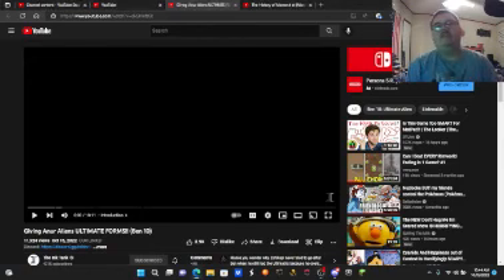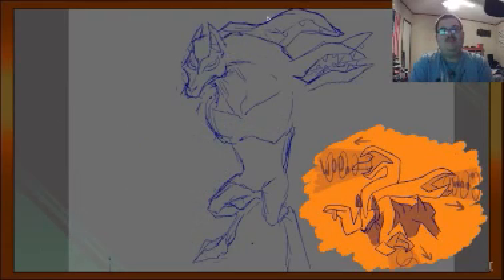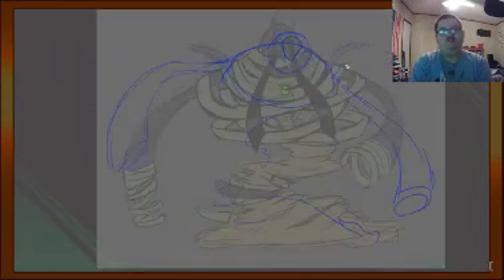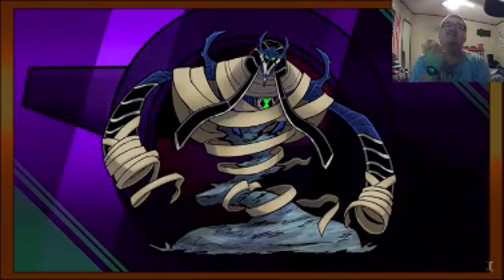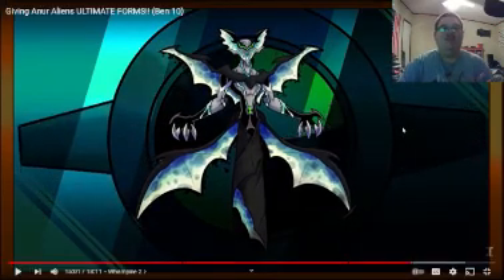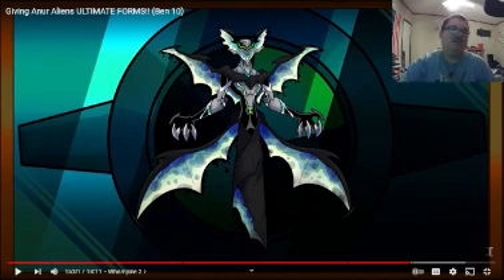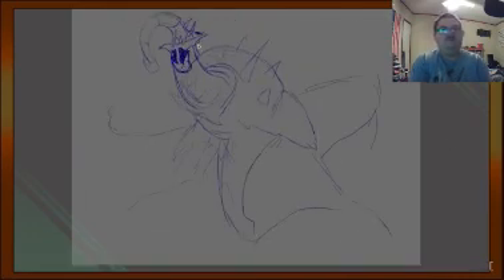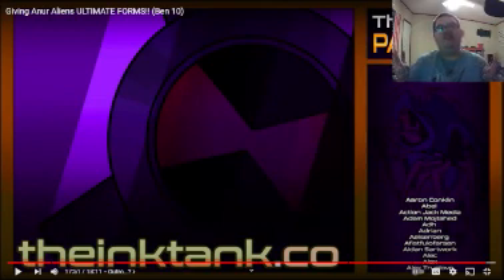Fox flicks on... @TheInkTank: Giving Anur Aliens ULTIMATE FORMS!! (Ben 10)